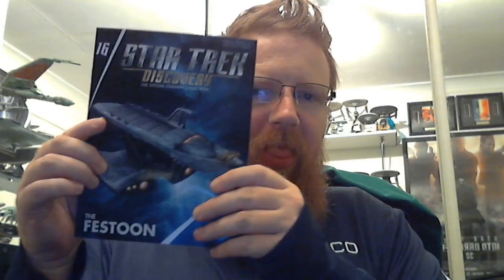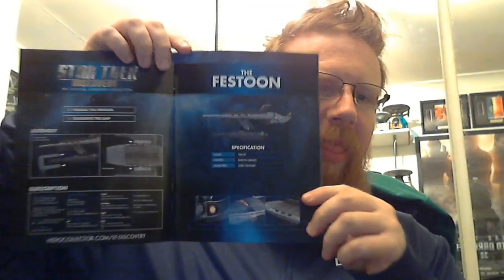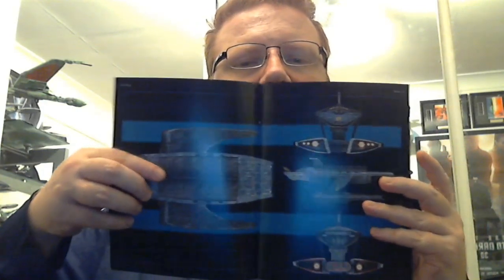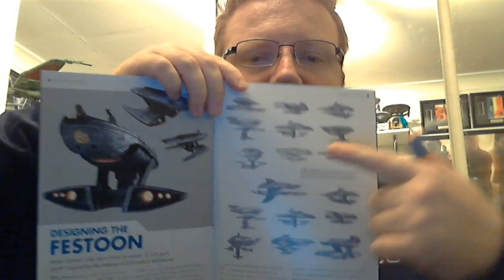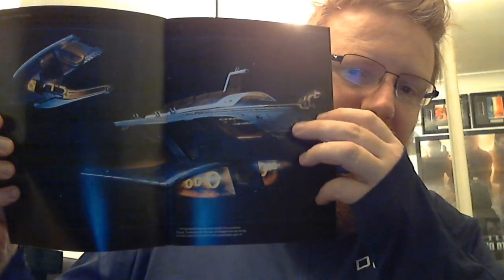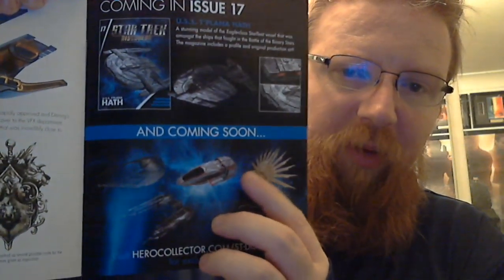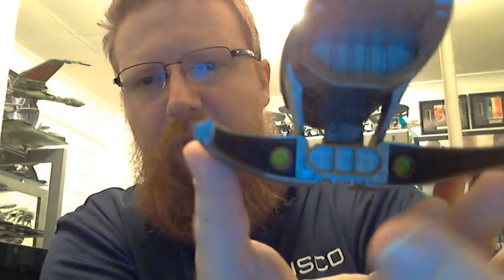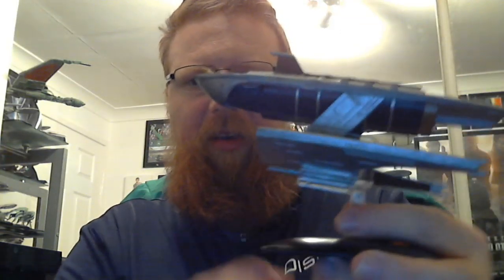StarTrek:Discovery Starships Collection Baron Grime's Festoon Issue16 !!!!